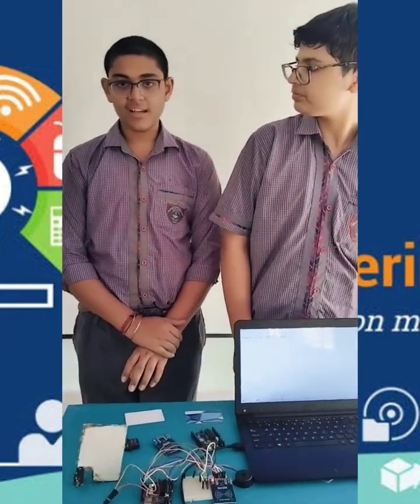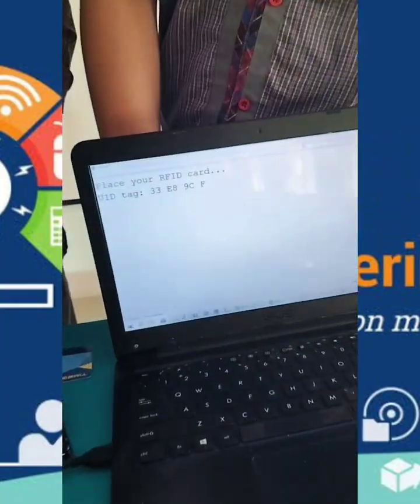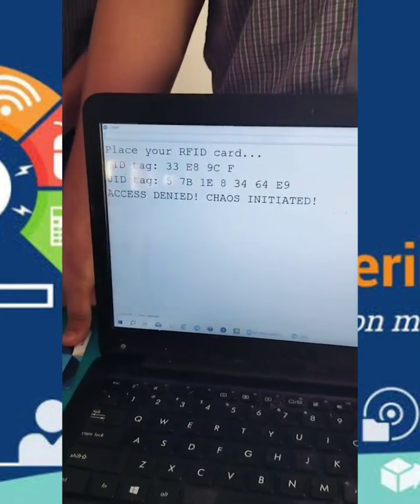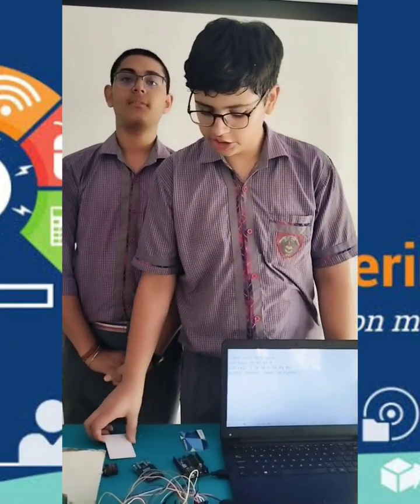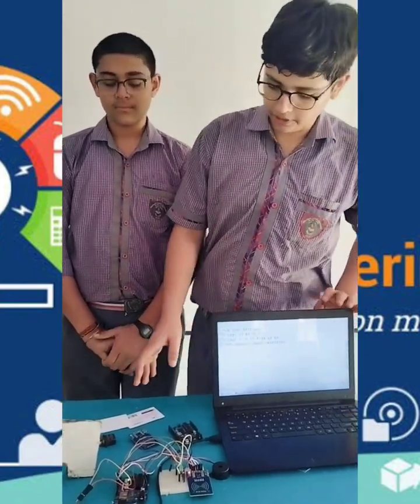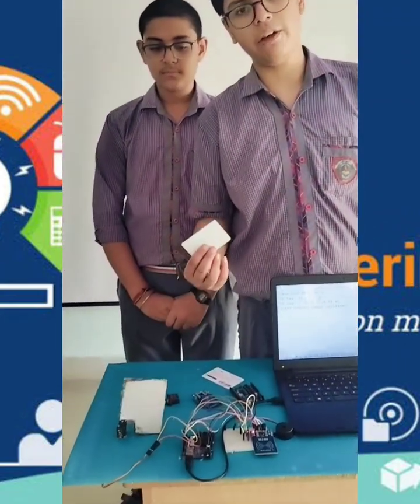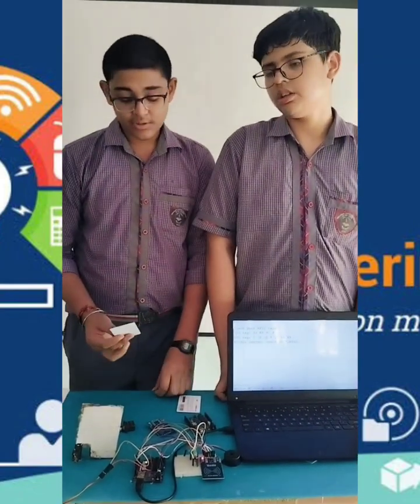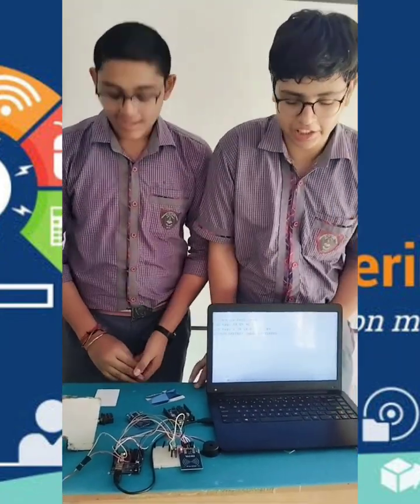Smart Attendance system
📌 Project Name: Smart Attendance System using RFID
🎯 Goal:
To automate student/staff attendance using RFID technology, reducing manual effort and ensuring accuracy.

🛠️ Components Used:

RFID Reader (RC522): Scans RFID cards.

RFID Tags/Cards: Unique ID assigned to each user.

Arduino UNO/Nano: Main controller to process data.

LCD Display: Shows user ID/name and attendance status.

Real-Time Clock (RTC Module): Tracks exact date and time of attendance.

Buzzer/LED (Optional): Confirms successful scan.

Power Supply (Battery or Adapter): Runs the circuit.

🔌 Working Principle:

Each student/staff is given an RFID card.

When the card is tapped near the RFID reader, it reads the unique ID.

The Arduino processes this ID, matches it with stored data, and marks attendance.

Time and date are logged automatically using the RTC module.

The LCD displays a message like “Attendance Marked” or “Invalid Card”.

💡 Applications:

Schools and colleges for student attendance

Offices for employee entry tracking

Libraries and labs for access control

📝 Conclusion:
This system saves time, improves accuracy, and eliminates chances of proxy attendance. It's a smart move toward digital classrooms and workplaces.